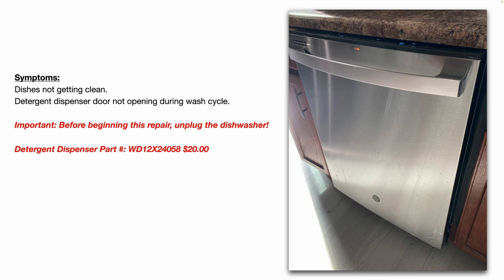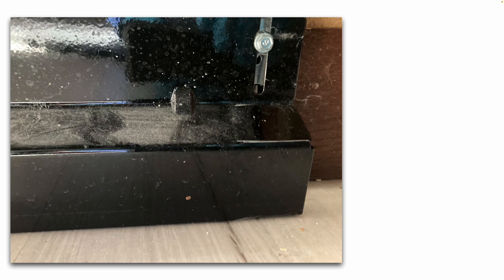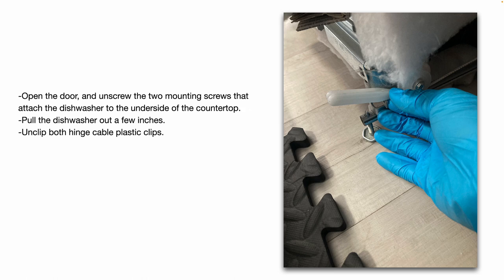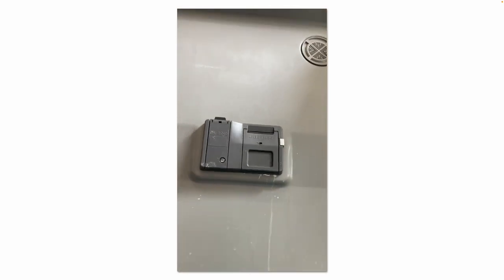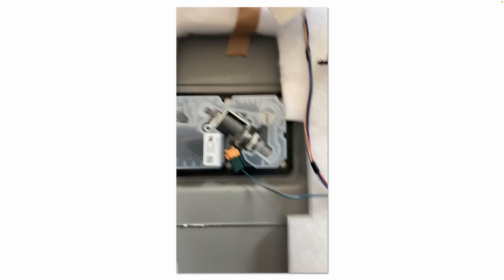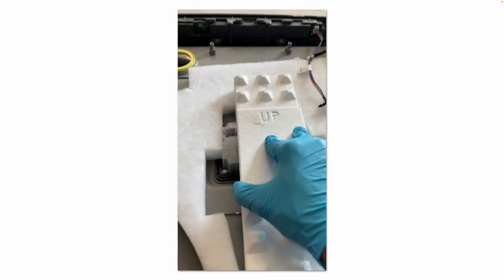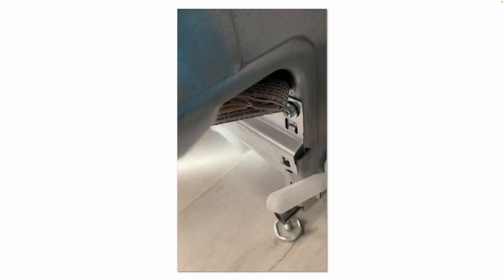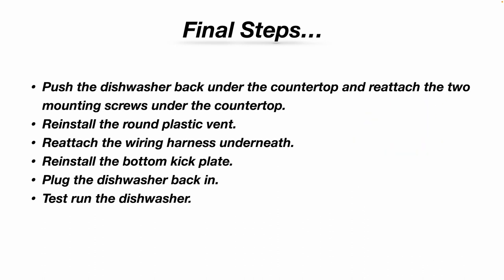Replacing a Detergent Dispenser on a GE Dishwasher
This video goes over the steps you need to take to replace a failed detergent dispenser on a GE dishwasher.  If your dishes aren't getting clean, and the detergent disposer door never opens during the wash cycle, you may need to replace the the detergent dispenser.